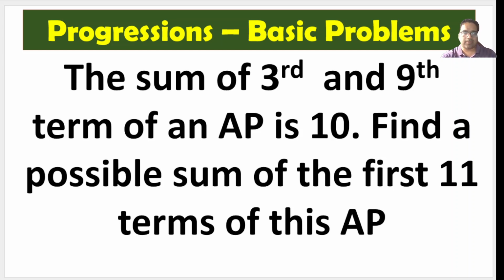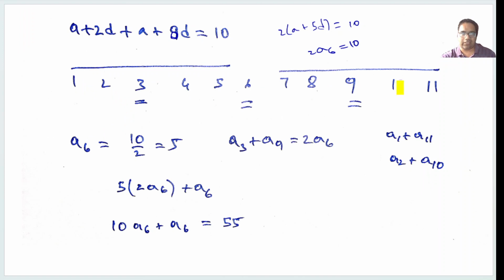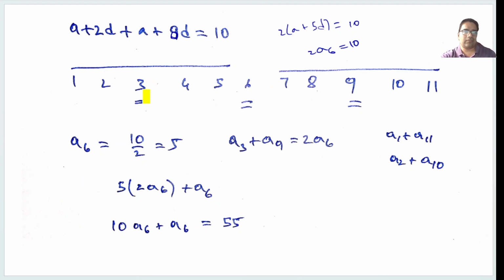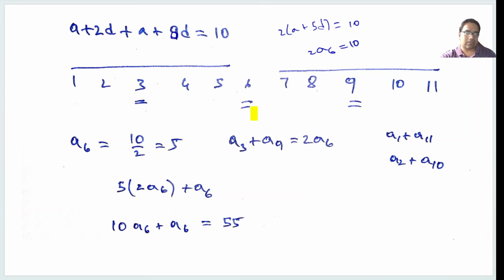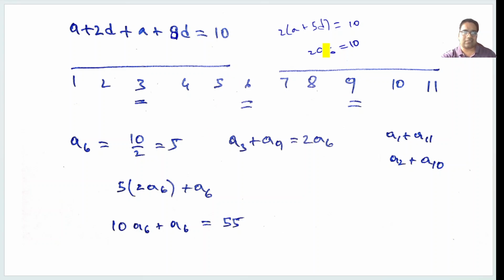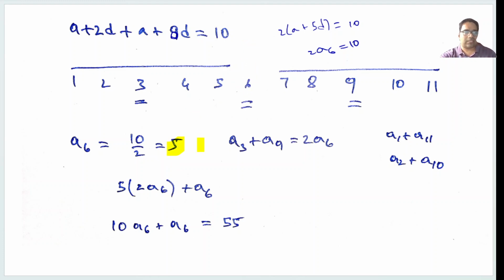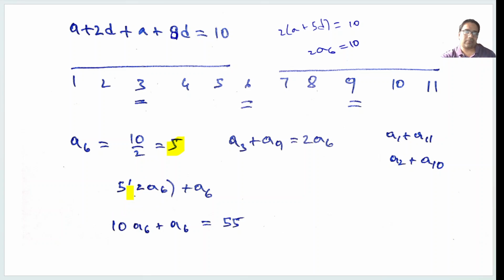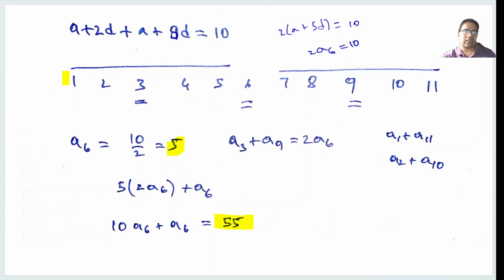🌸Sum of 3rd and 9th term of an AP is 10. Sum of first 11 terms=? arithmetic and geometric sequences